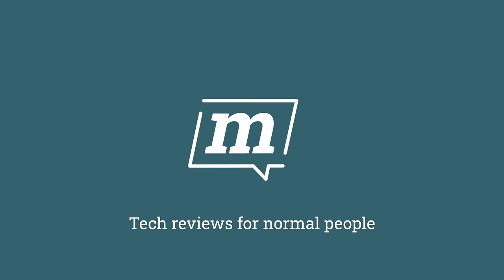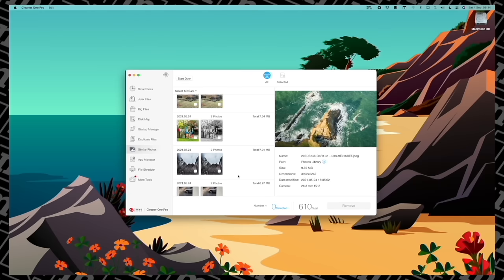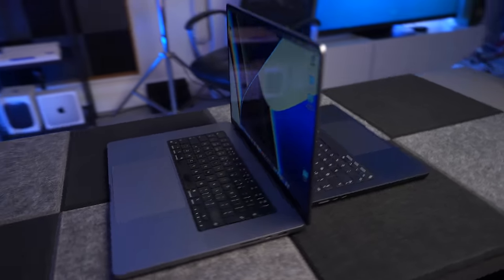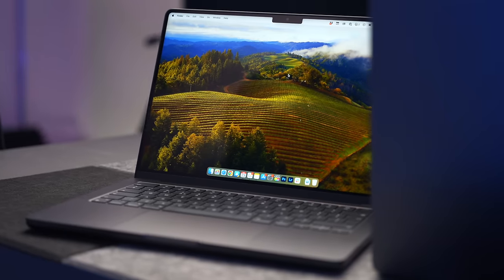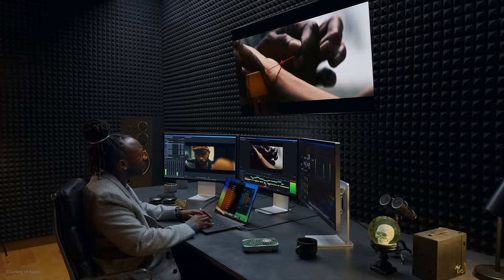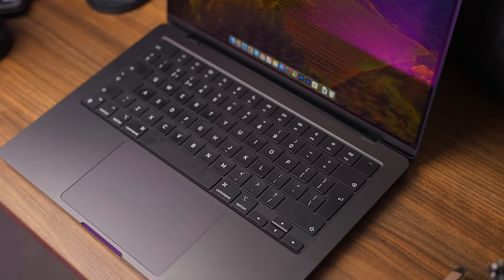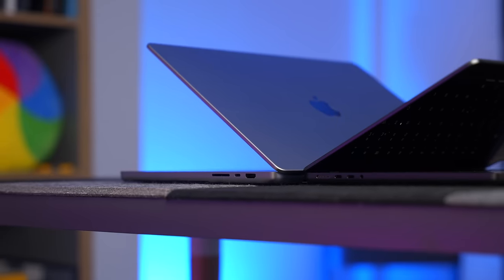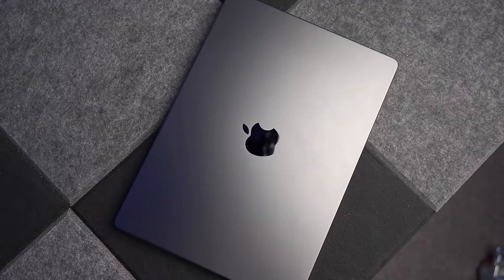Why I DITCHED the 16-inch MacBook Pro!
In this video, I reveal some longer-term thoughts on the 14-inch M3 Max MacBook Pro. Having switched from the 16-inch M1 Max MacBook Pro, is it something I’d recommend others do? And what is the performance like when it comes to M1 Max versus M3 Max?

HIRE ME!

CHAPTERS
00:00 - Intro
02:39 - Size
03:45 - M1 Max vs M3 Max
06:12 - The downsides
07:39 - How I’m using it
10:07 - Conclusion